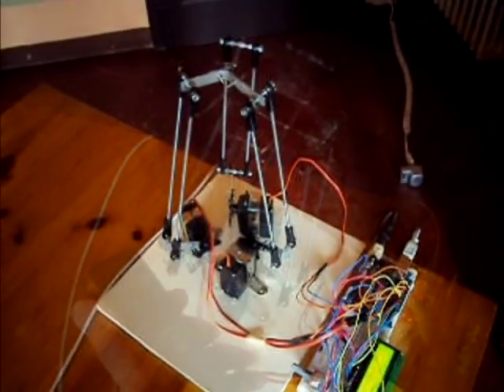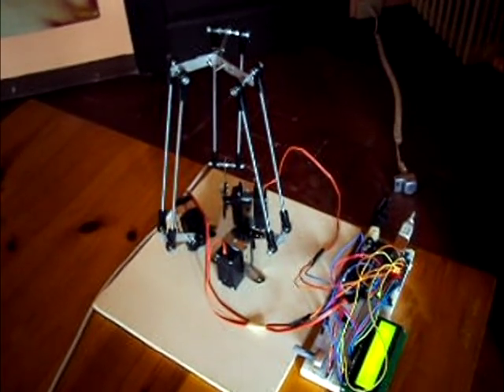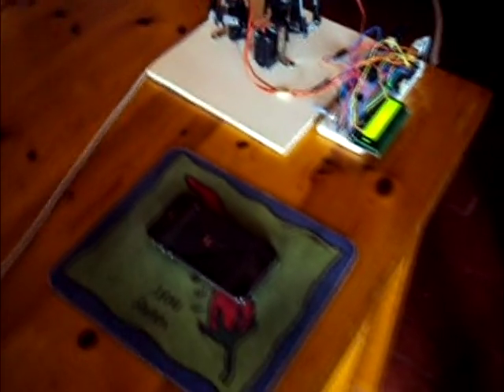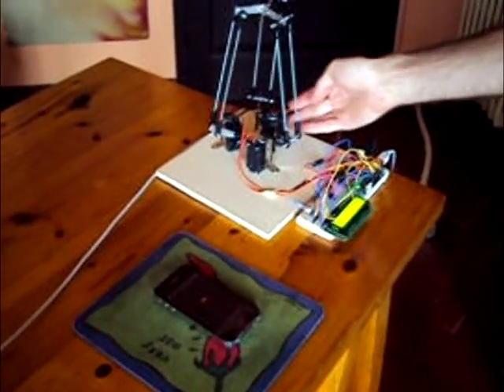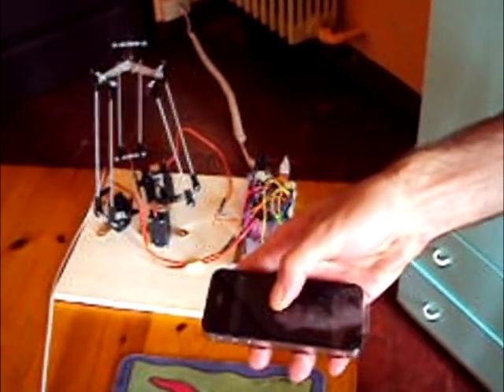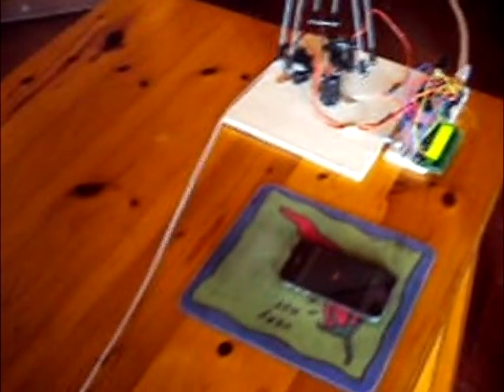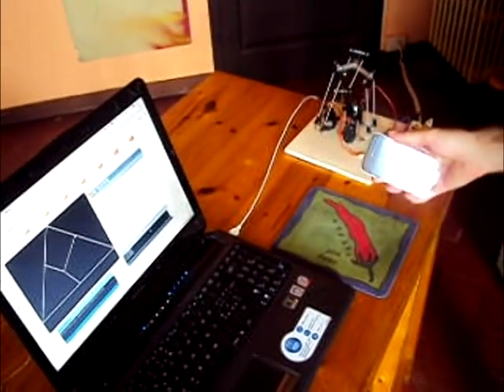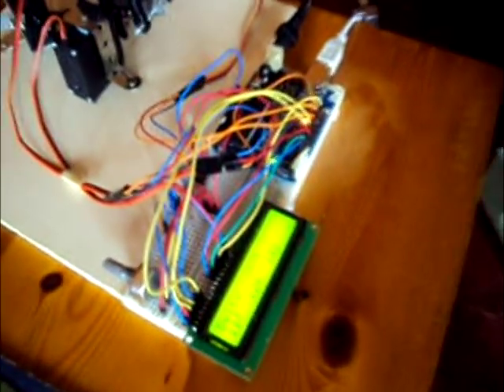Delta robot controlled via iPhone accelerometer - Filippo Sanfilippo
An iPhone is used to control the robot. Data coming from the iPhone's accelerometer are send to a server through Open Sound Control serial messages. When the server receives these messages, it applies inverse kinematics and calculates the joint angles' values. Finally, these angles are send to an Arduino microcontroller in order to actuate the motors.